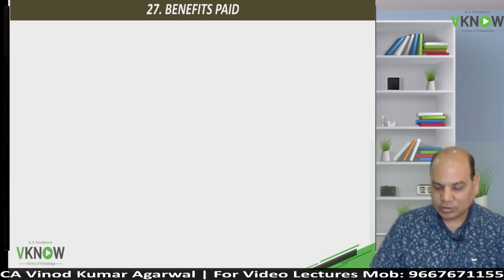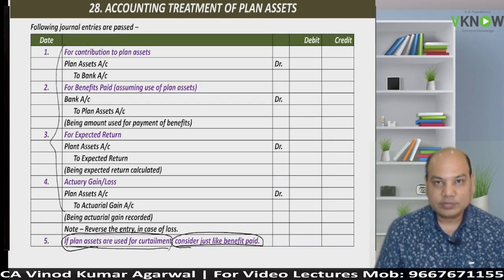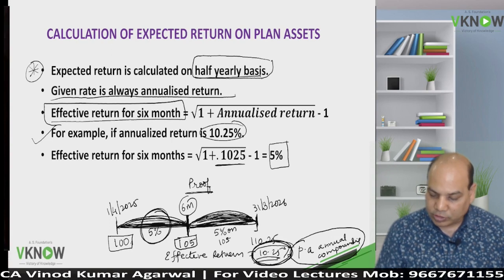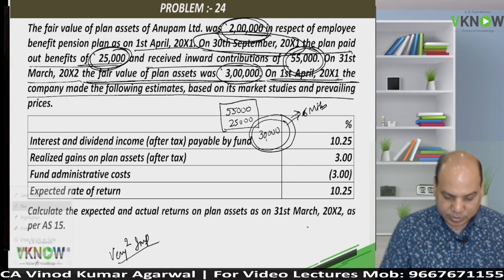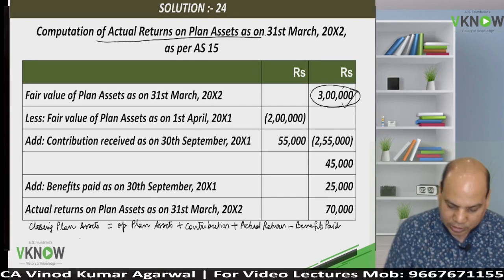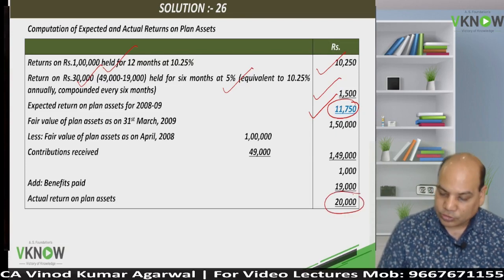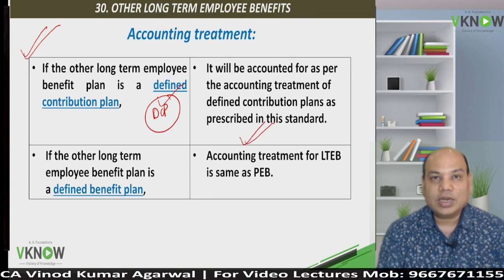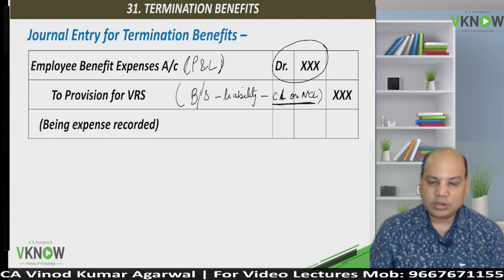Inter Accounting Standard (AS 15 - Employee Benefits) English | Day -9 | Part - 5 | CA Vinod Agarwal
In this insightful session, you'll delve deeper into the complexities of employee benefit accounting, gaining a thorough understanding to excel in your CA Inter exams. Don't miss this opportunity to enhance your knowledge with expert guidance.

Topic - AS 15 - Employee Benefits